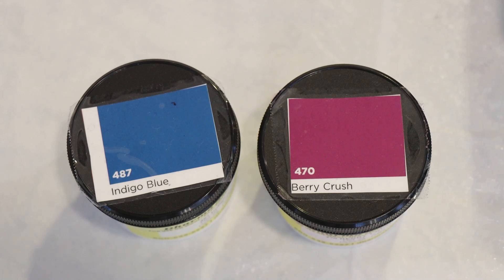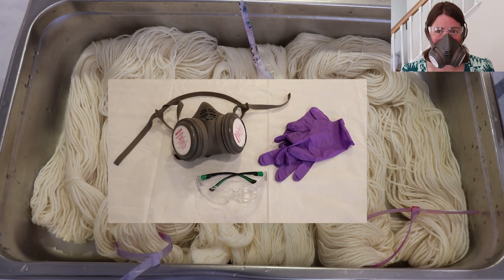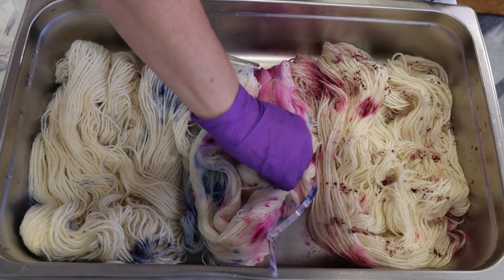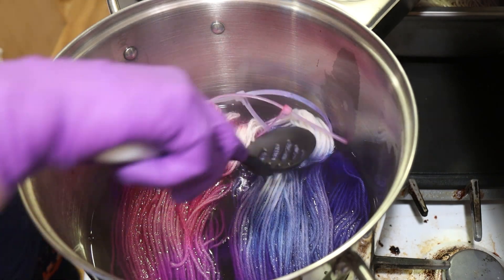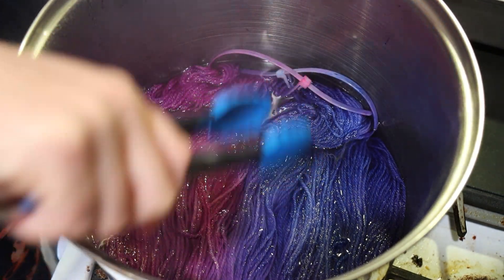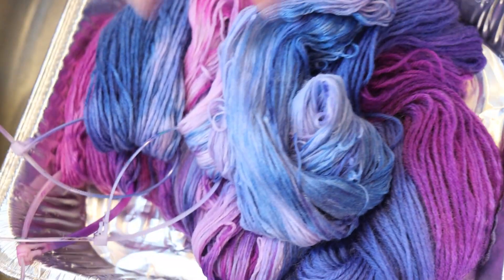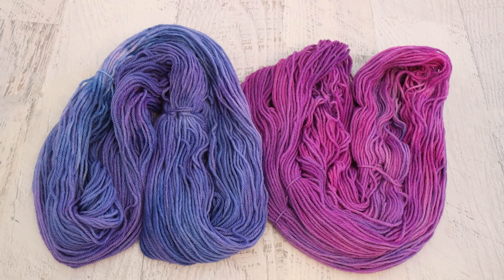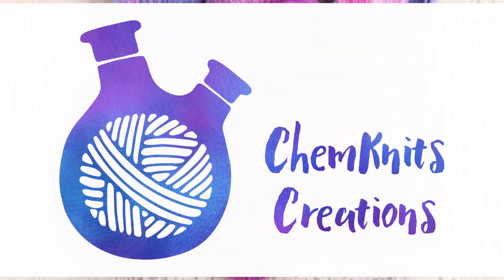Dyepot Weekly #447 - Dip Dyeing Yarn with Different Dry Dye On Each Skein; How Much Will it Blend?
Preorder the 2023 SMSMS Mystery Yarn!

VIDEO CONTENTS:
[0:00] Introduction
Dharma acid dyes Berry Crush and Indigo Blue
[0:53] The dyeing plan
200 g knitpicks wool of the andes worsted weight yarn
presoaked with NO acid
[2:34] Adding Dry Powder to the yarn
[6:32] Dip dyeing the yarn
16 cups of water + 3 T white vinegar
heat for 30 minutes
[7:29] The yarn mop
[9:42] Removing the dip dyed yarn from the dyebath
leave it in the water to cool off completely
[12:12] Washing the yarn
[13:10] The finished dry yarn and conclusions